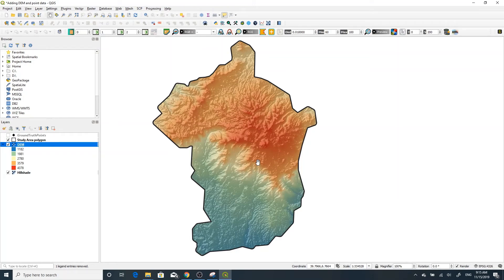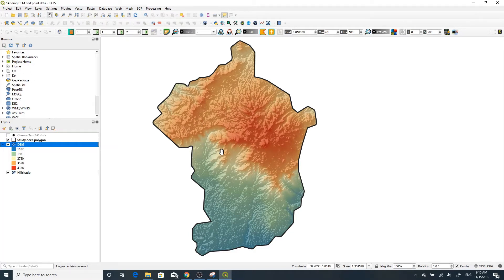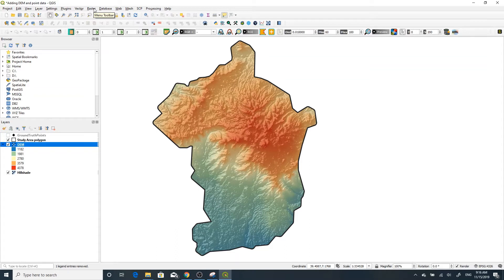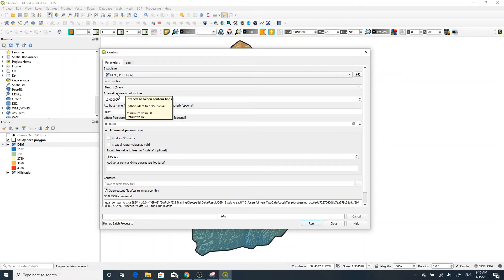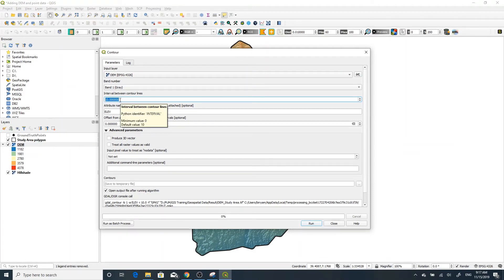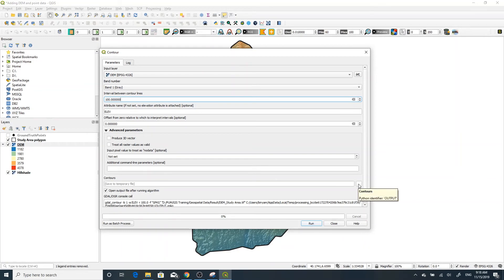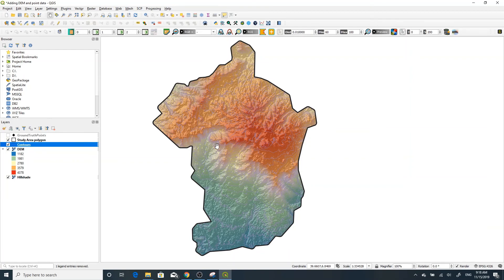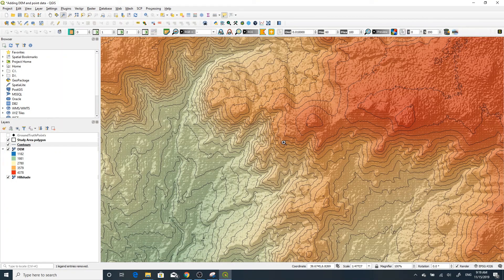Creating Contour Line from DEM in QGIS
This video is a step by step training to create contour line from DEM in QGIS.